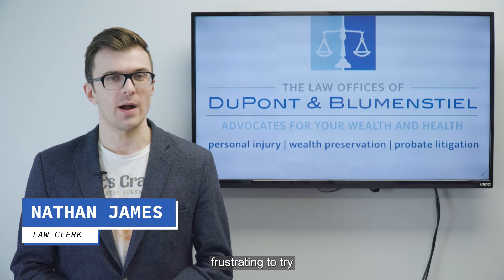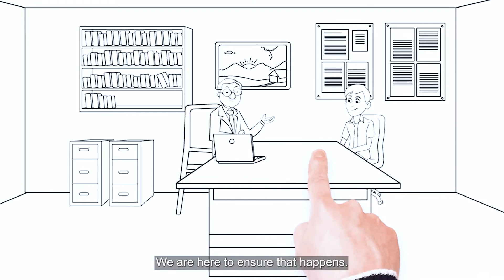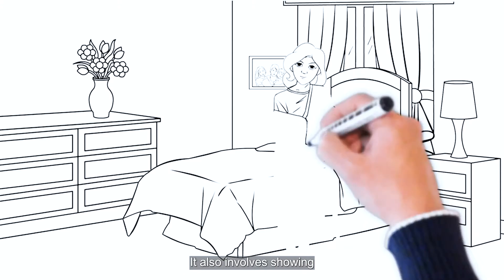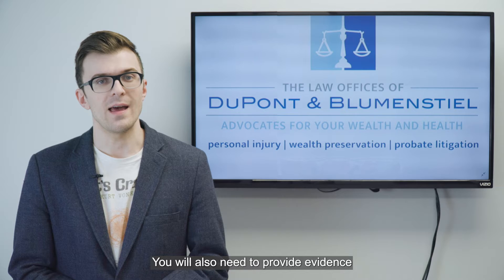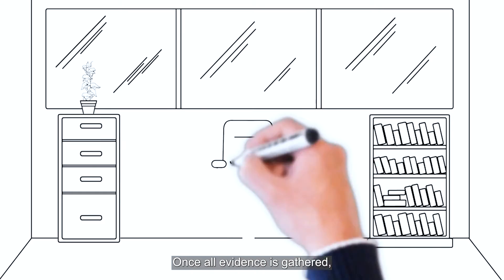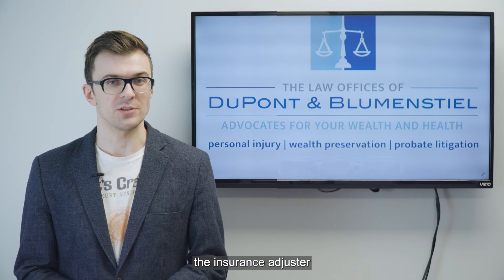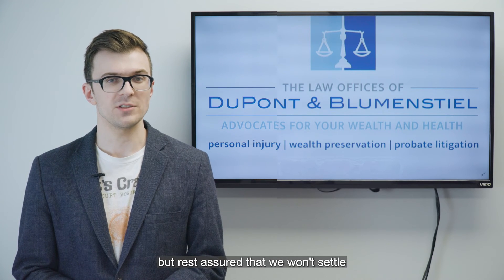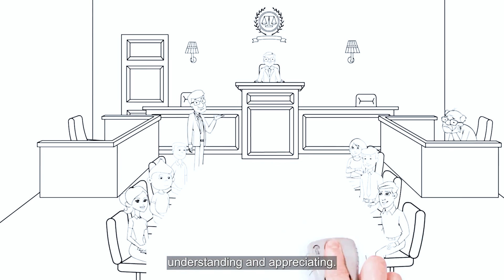How do auto accident settlements work?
So, you've been injured in a car accident that wasn't your fault, and you're struggling to keep up will all the insurance claims and the piling medical bills.

Now what?

We are your Central Ohio personal injury attorneys, and are here to guide you through the entire auto accident settlement process whether you decide to hire us or not. We won't take on your case unless it's something we're confident that we can help you with.